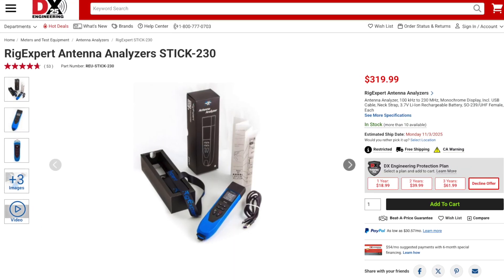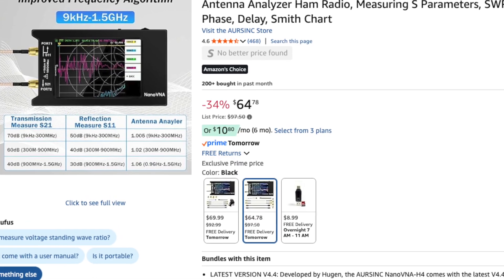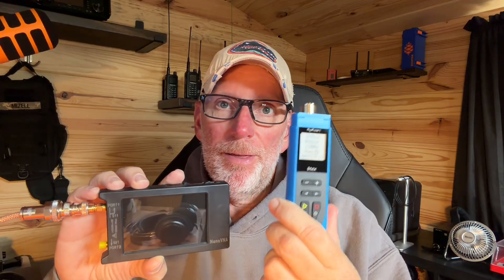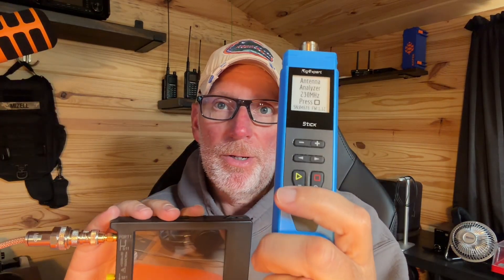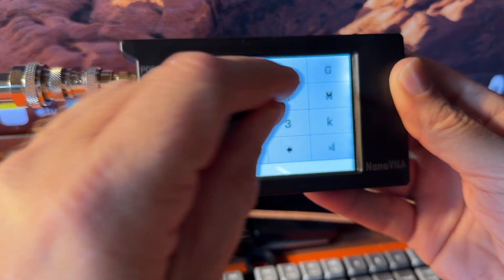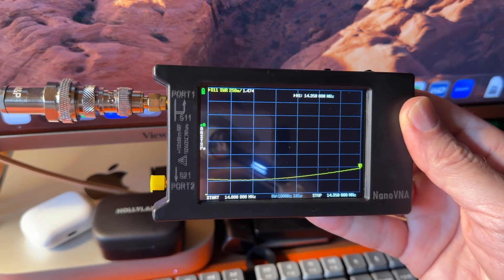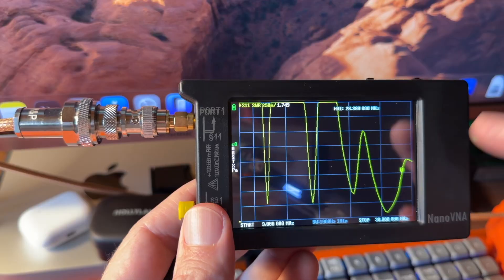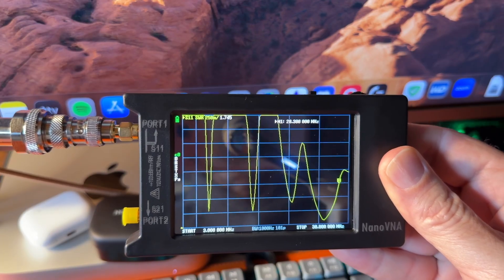Let's Talk About Antenna Analyzers For The New Ham!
In this video, I show you a couple of antenna analyzers that I have in my kit. I focus on a great solution for a new ham on a budget.

NanoVNA H4
Rig Expert Stick 230
NanoVNA Case

Save 10% when your purchase any training courses from Ham Radio Prep by using code PRKRadio10

Save 10% on your first year paid subscription to World Radio League by using code PRKRADIO

Shack Power:
ECOFLOW Delta 2 Max
Solar Panel Charge Cables
200W Solar Panel
Outdoor Enclosure

BNTECHGO 20 Gauge Silicon Wire
Sewell Banana Plugs
Nelson Antenna EFHW

Gear I use to make videos:
Rode Podmic XLR
Rode Podmic Pop Filter
Hollyland Wireless Mics
Neewer Tripod